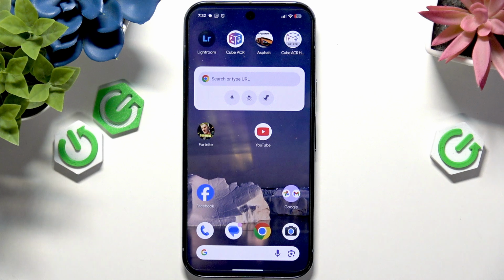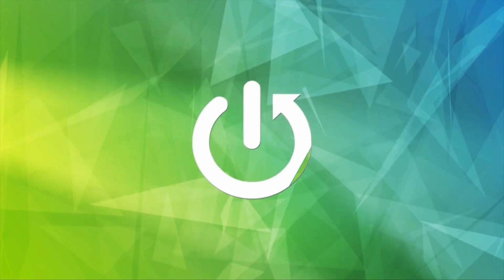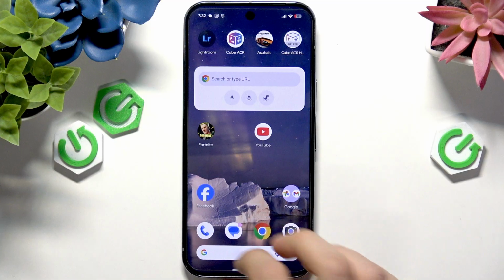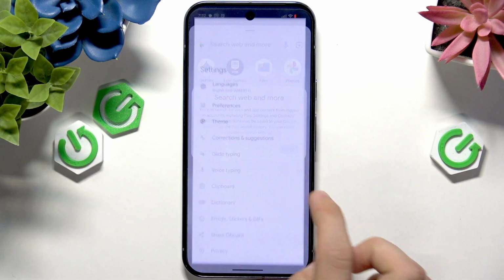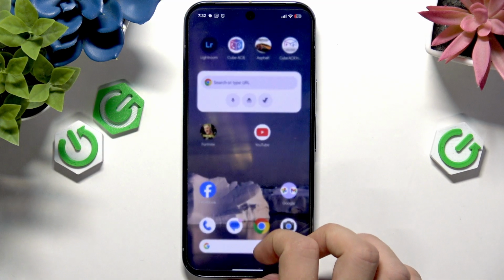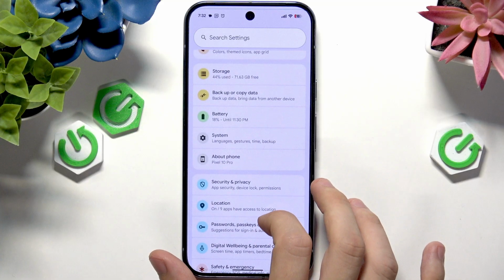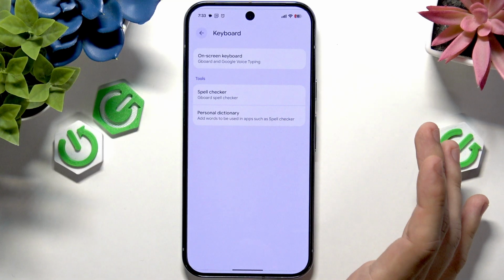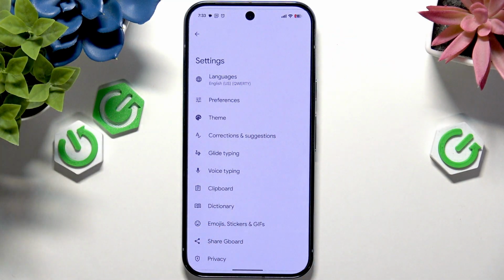Google Pixel 10 Pro: How to Find All Keyboard Settings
If you want to customize your typing experience on the GOOGLE Pixel 10 Pro, this video will show you exactly how to find and adjust all keyboard settings. Whether you need to change the keyboard layout, enable special features, or access advanced options, we’ll guide you step by step. You’ll learn how to open keyboard settings directly from the keyboard itself, as well as how to find them through the main system settings. This makes it easy to personalize your Gboard or on-screen keyboard for faster, more comfortable typing on your GOOGLE Pixel 10 Pro.

How to open keyboard settings on GOOGLE Pixel 10 Pro?
How to change keyboard layout on GOOGLE Pixel 10 Pro?
Where are Gboard settings on GOOGLE Pixel 10 Pro?

0:00 Introduction
0:08 Accessing keyboard settings from the keyboard
0:22 Finding keyboard settings through system settings
0:39 Navigating to Gboard options
0:47 Exploring all keyboard settings
1:03 Final tips